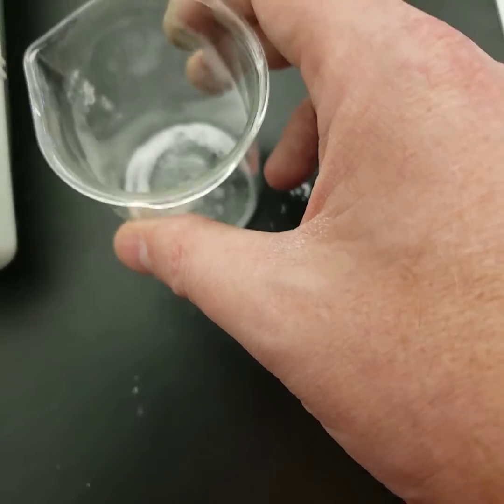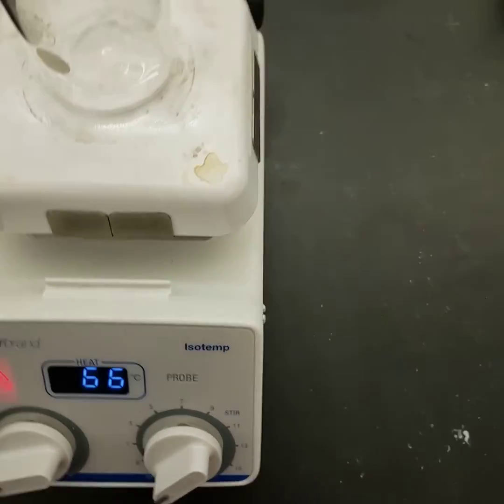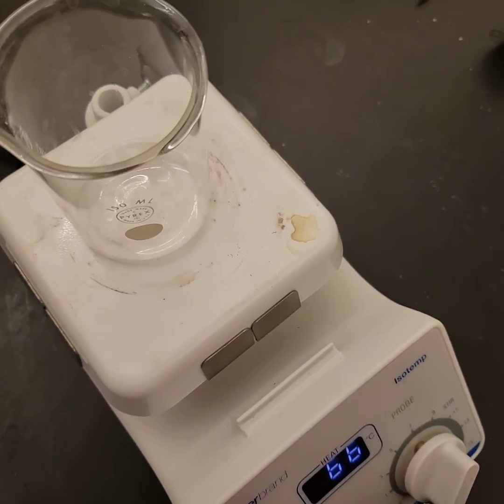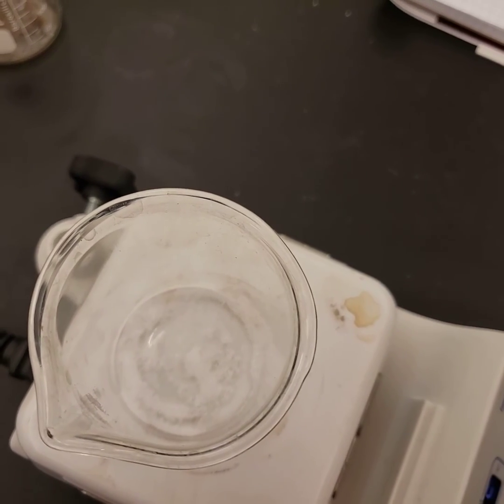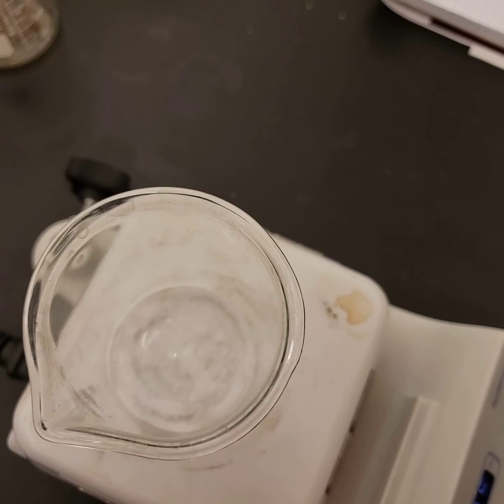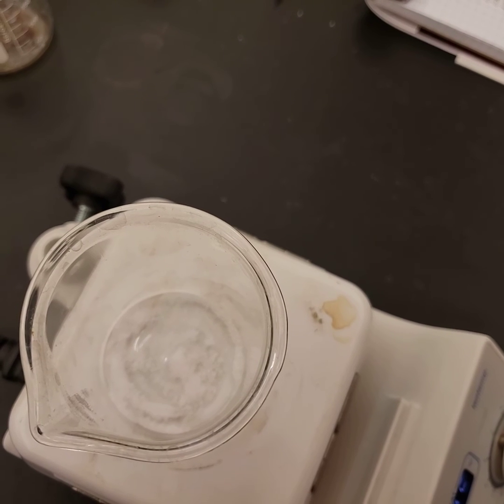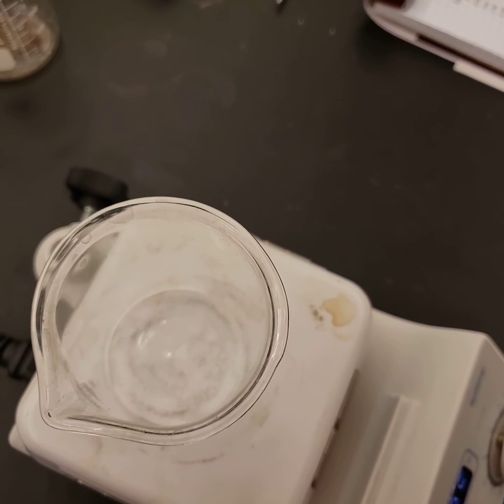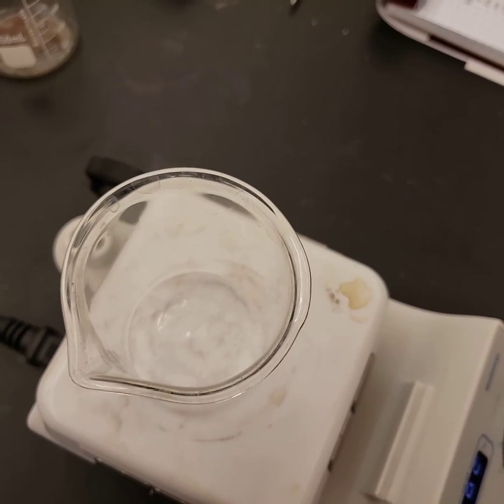LR6-Ammonium Bicarbonate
This is a short video of the thermal decomposition of Ammonium bicarbonate for CEM131 at Jackson College